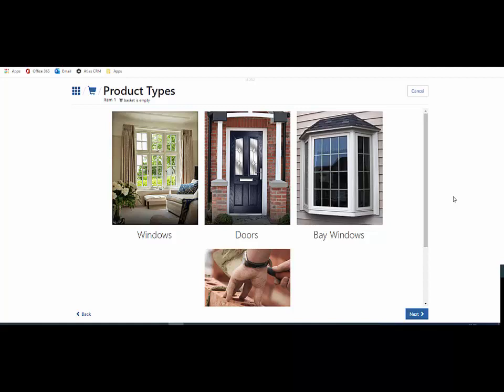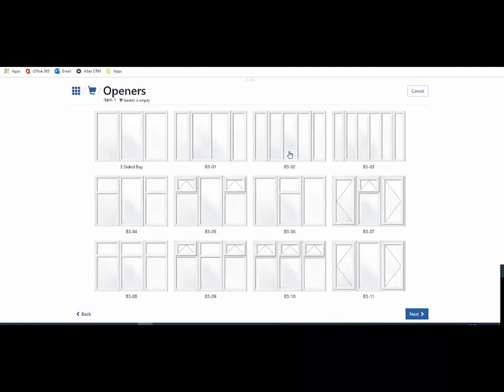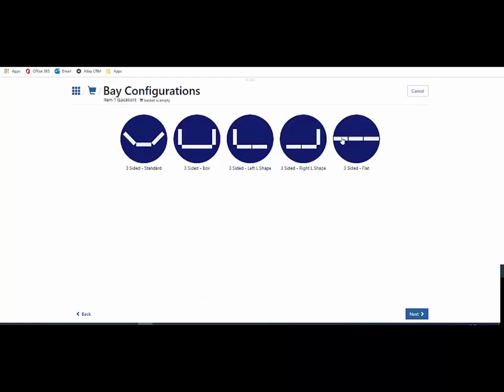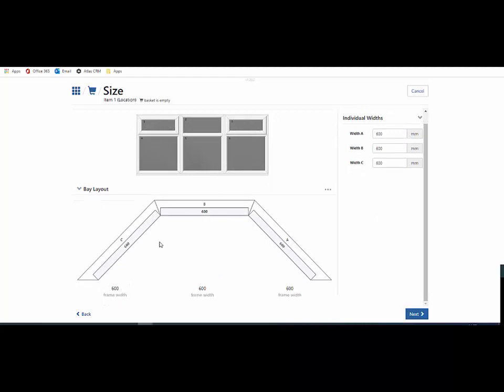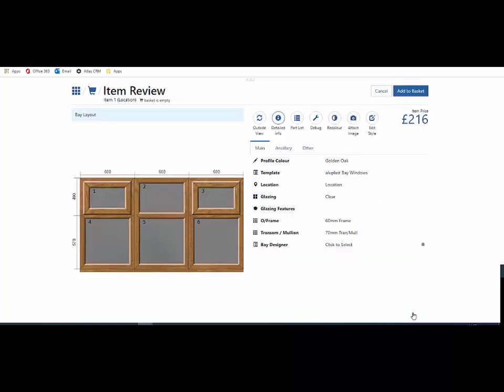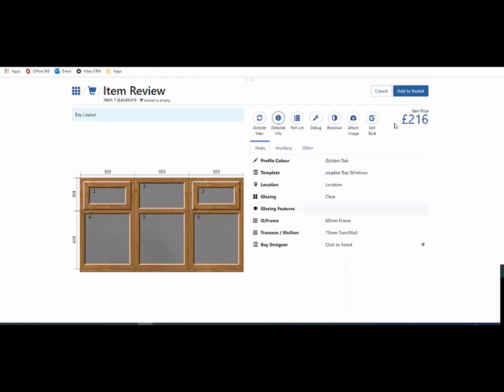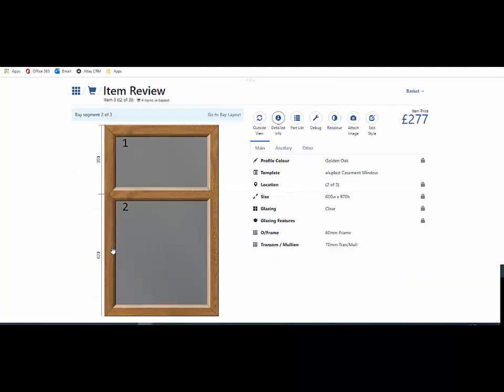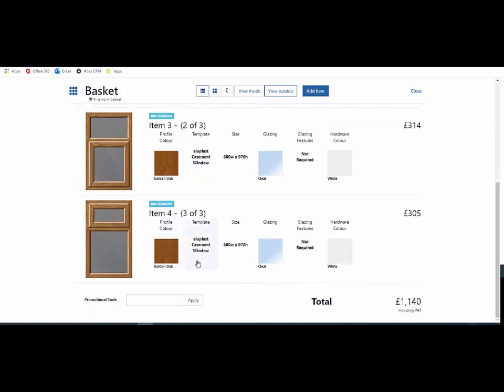How to add a bay window ?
How to add a bay windows?